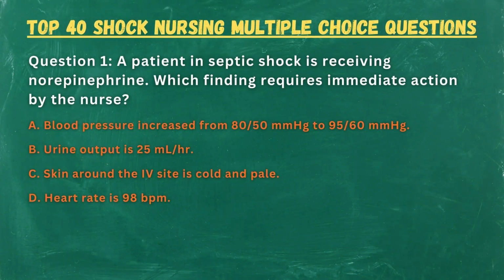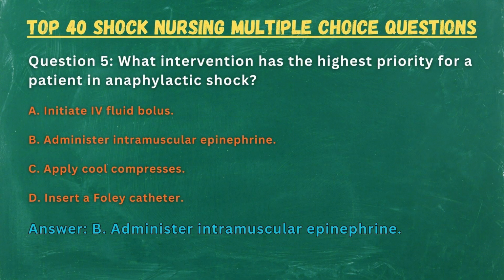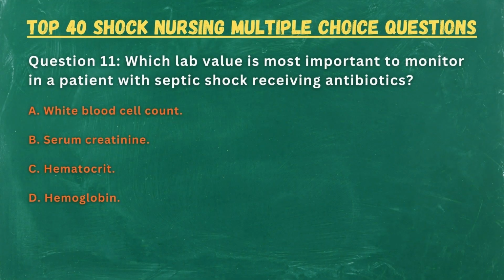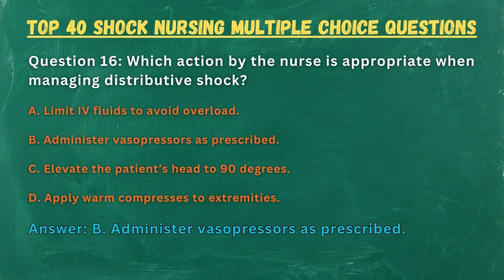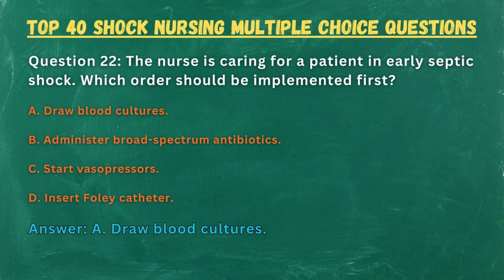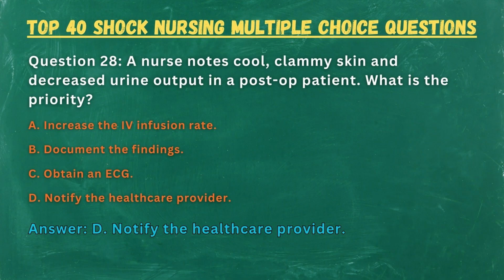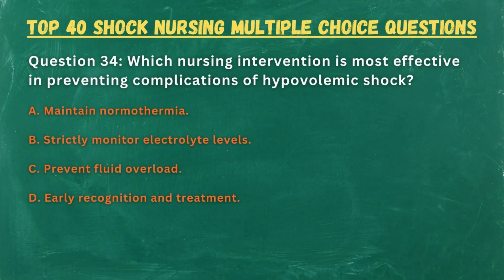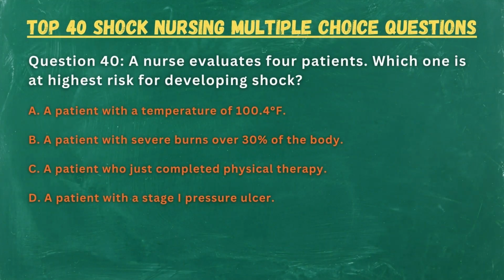Shock Nursing: Crash NCLEX 2025-Crack the Exam with These Must-Know Essentials to Pass First Try!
Are you ready to pass the NCLEX 2025 on your very first attempt? This is not just another review video—this is your ultimate shock nursing crash course that breaks down the most critical, test-worthy content you MUST know to pass with confidence. Whether you're days away from the exam or in the middle of your prep journey, this video will give you the core essentials, powerful memory tricks, and clinical reasoning skills to crack NCLEX shock questions like a pro.

🔥 In this video, we go deep into everything related to shock management in nursing, including:

🩺 Hypovolemic shock: fluid resuscitation, early signs, and priority nursing actions.

❤️ Cardiogenic shock: identifying pump failure, meds to know, and red flags on assessment.

⚡ Septic shock: sepsis bundle, perfusion goals, and early intervention strategies.

🤧 Anaphylactic shock: emergency response, epinephrine use, and airway management.

🧠 Neurogenic shock: autonomic dysfunction, spinal trauma priorities, and neuro-focused care.

This content is based on real NCLEX-style scenarios, with a focus on:
✅ Critical thinking and clinical judgment
✅ Patient safety and priority-setting
✅ Delegation and scope of practice
✅ Key rationales to understand WHY answers are correct

💡 Whether you're taking the NCLEX-RN or NCLEX-PN, this video is designed to simplify complex shock topics, help you recognize patterns, and confidently answer tough NCLEX questions under pressure.

Nursing students preparing for the NCLEX 2025

Anyone needing a quick but effective shock nursing review

Students seeking last-minute exam prep or a crash course on nursing priorities

Visual and auditory learners who benefit from structured, scenario-based teaching

We’ve helped thousands of students pass NCLEX at first try, and you’re next!